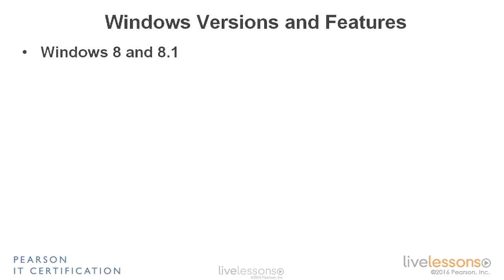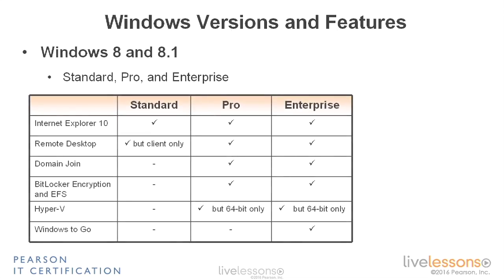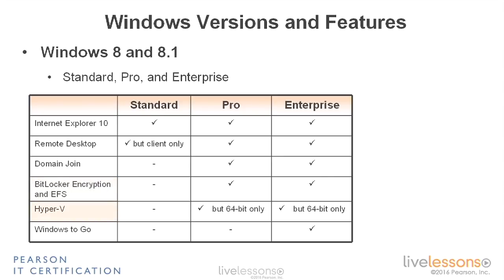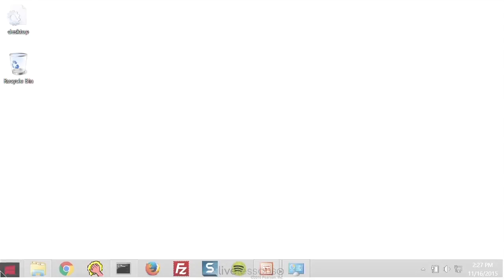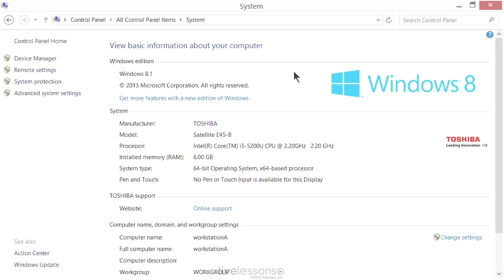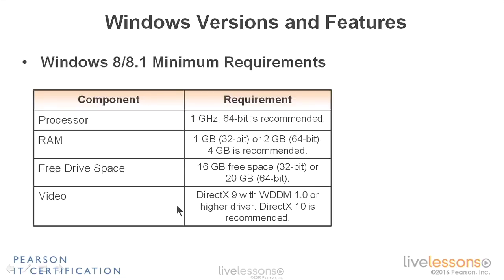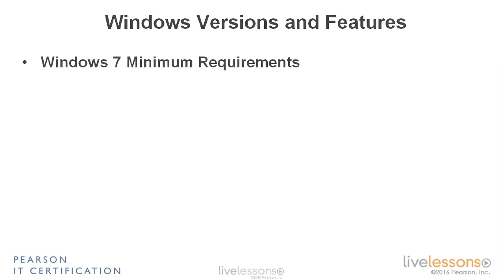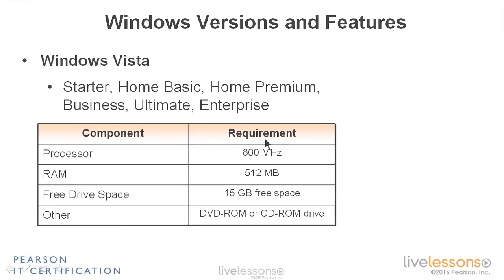APLT 01 01 01